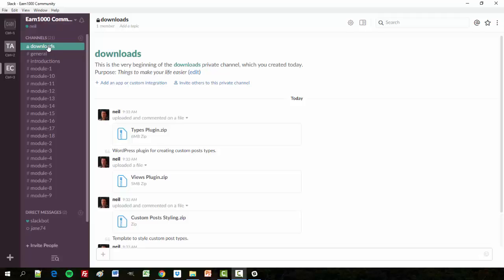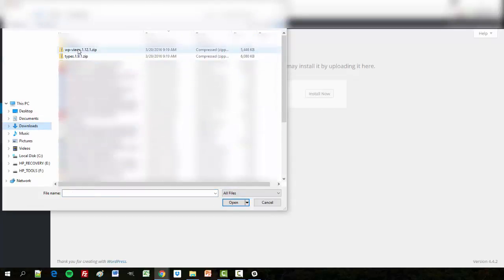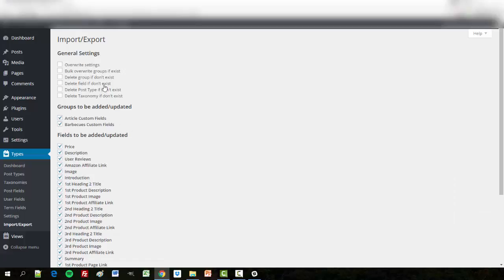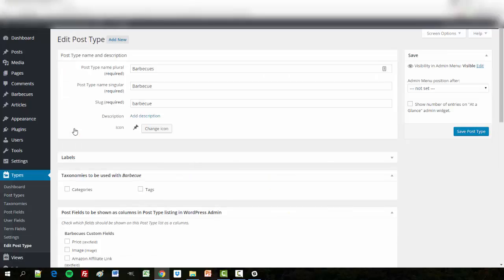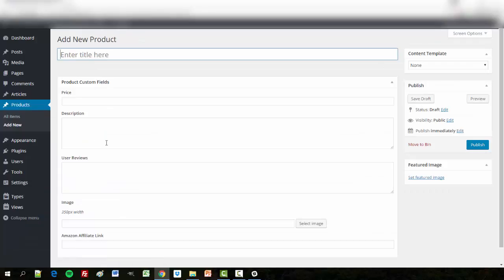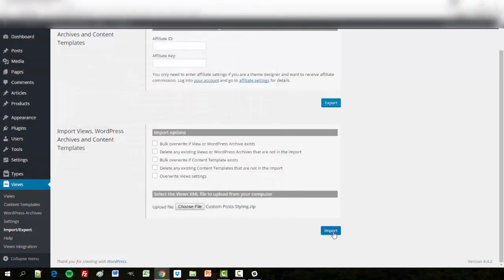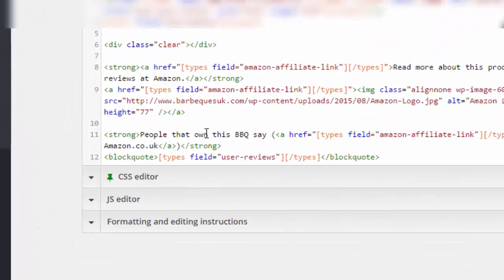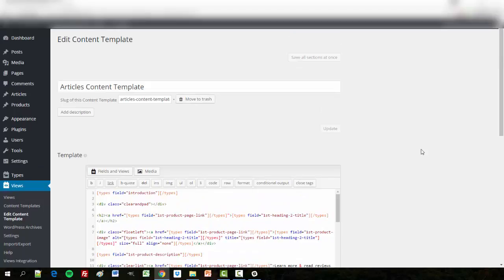Custom Post Type Downloads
How to setup the custom post types plugins and templates as used in the Earn1000 course.